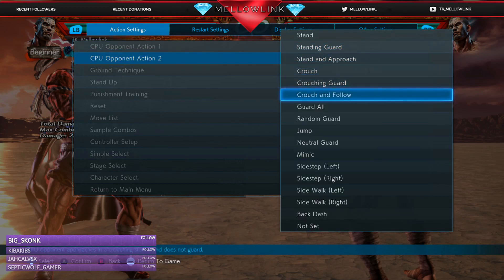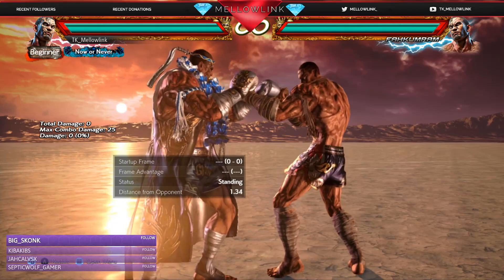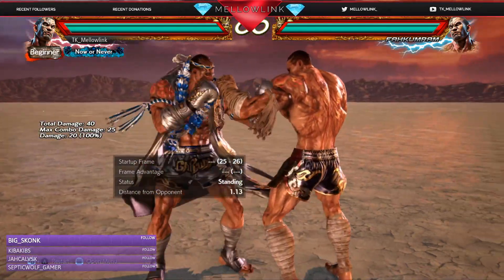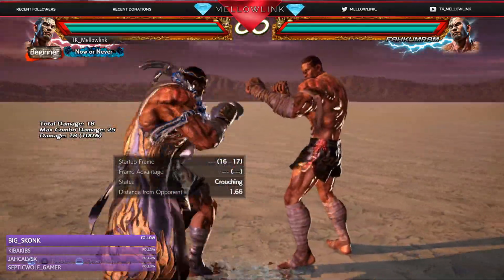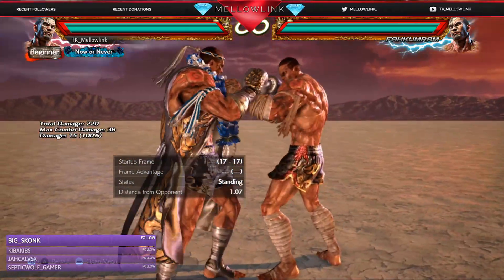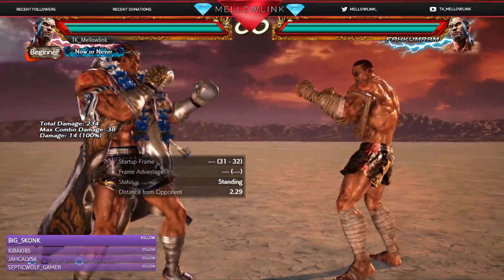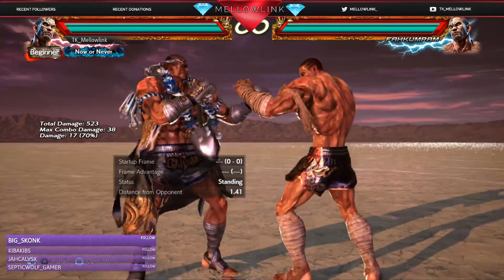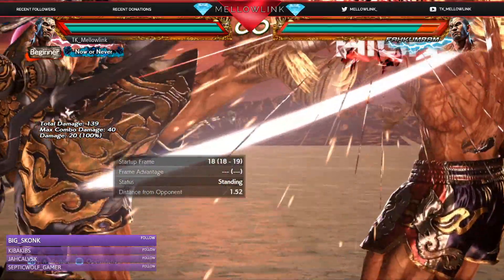WHICH WAY TO STEP FAHKUMRAM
Which way to step fahkumram breakdown!